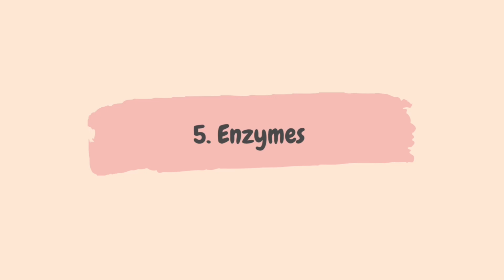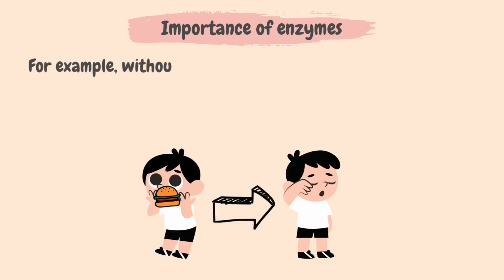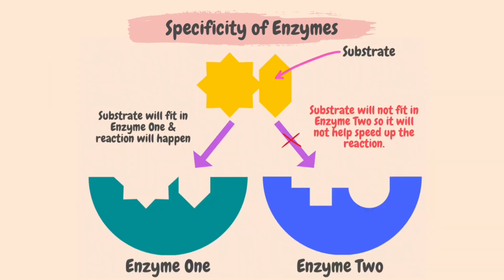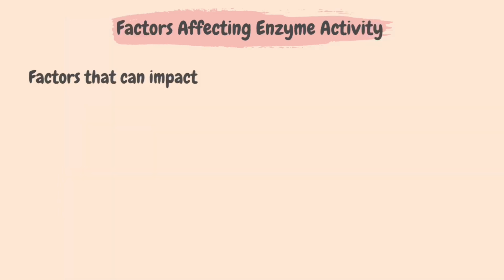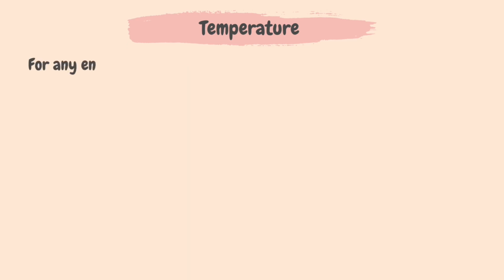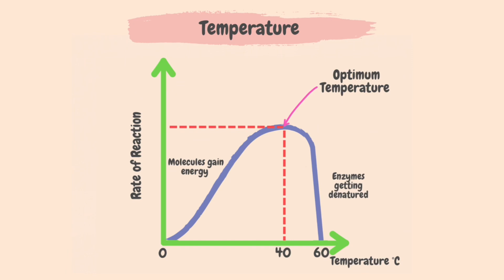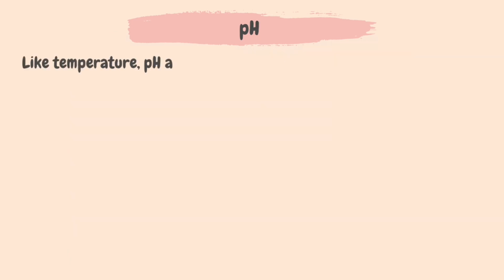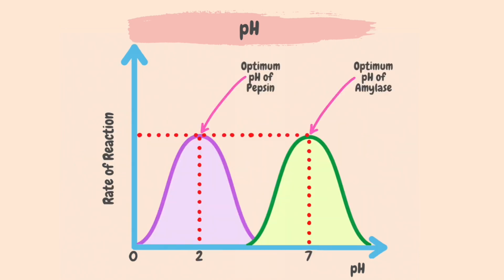Enzymes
Enzymes adopted from the study buddy